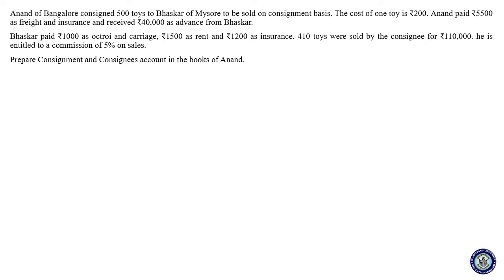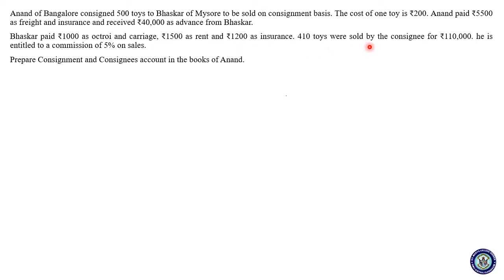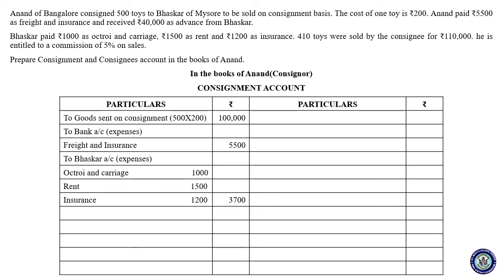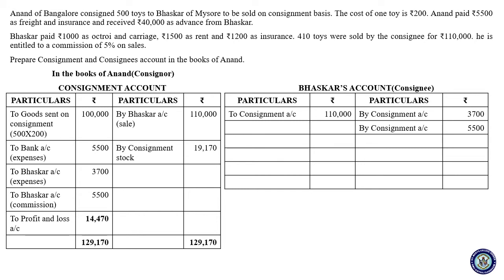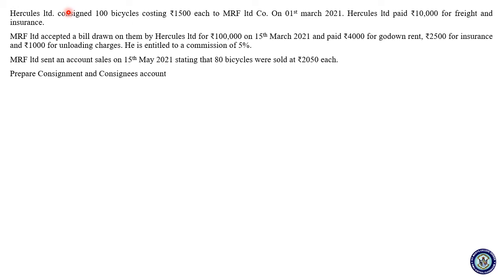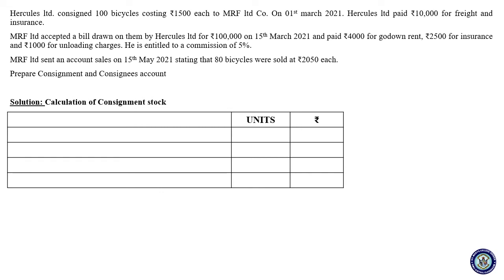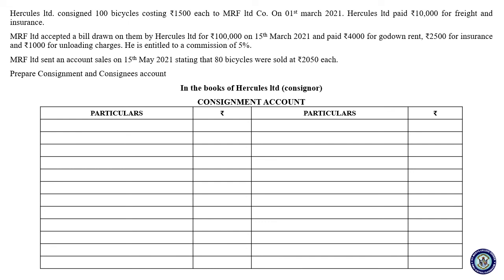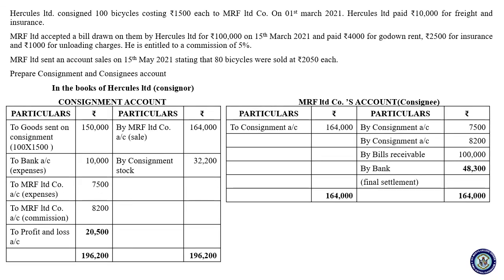Financial accounting II (21.06.2021) (Illustration 8 and 9)